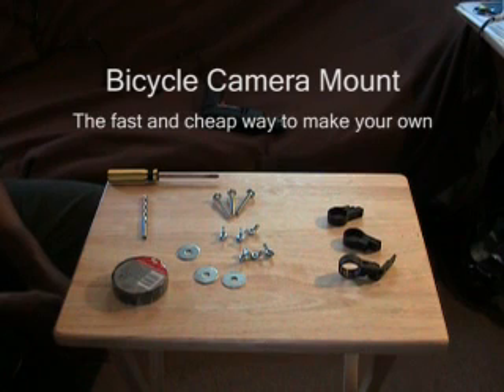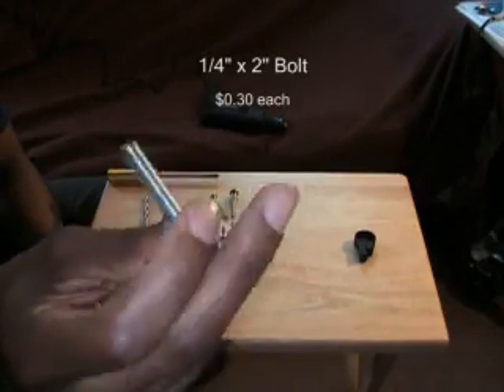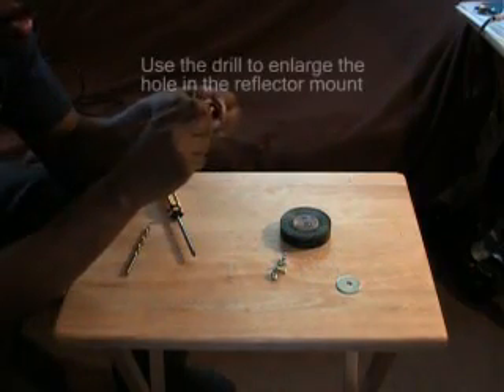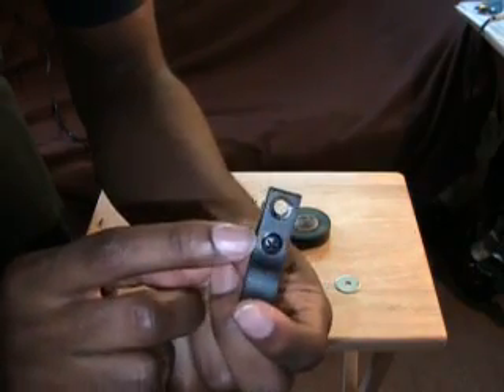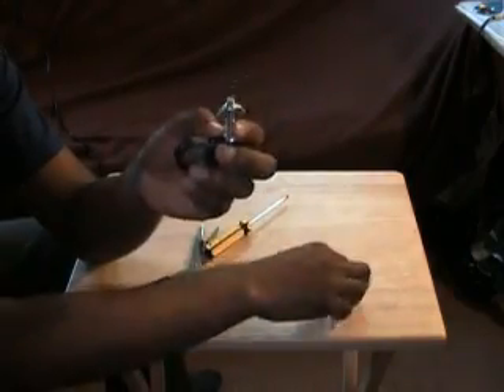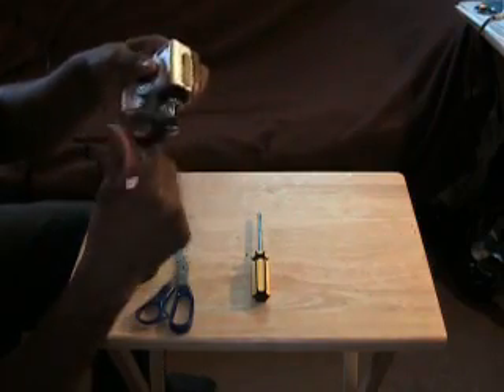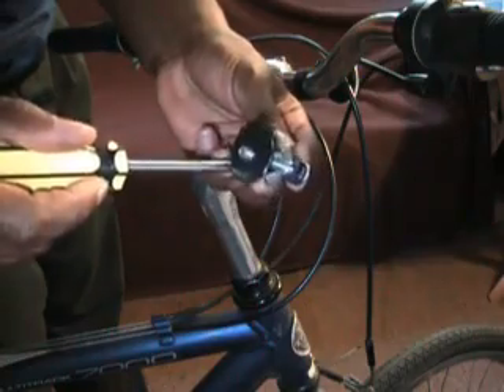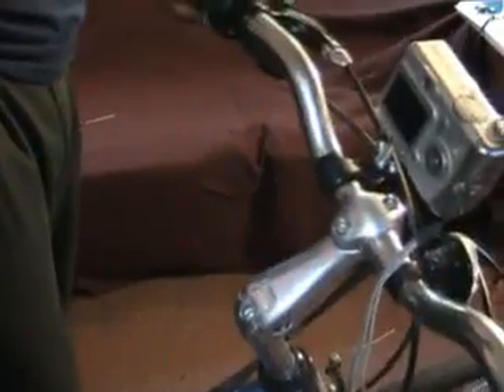Homemade Bike Camera Mount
How to easily make a camera mount for your bike with less than $1. Based on instructions from here (with slight variations)